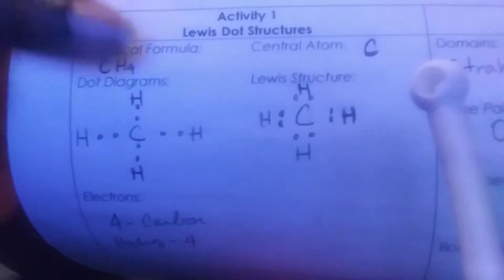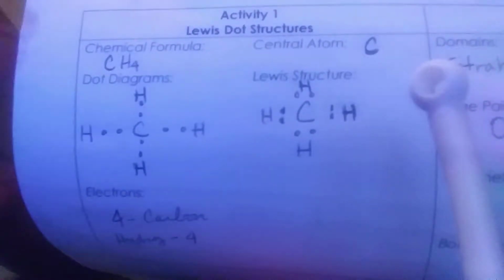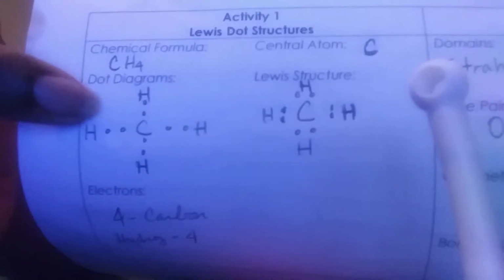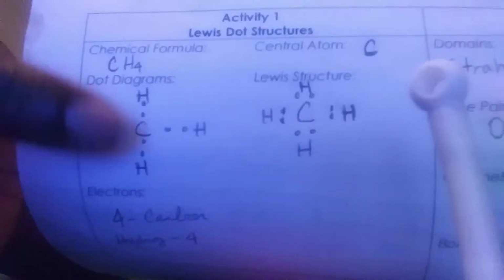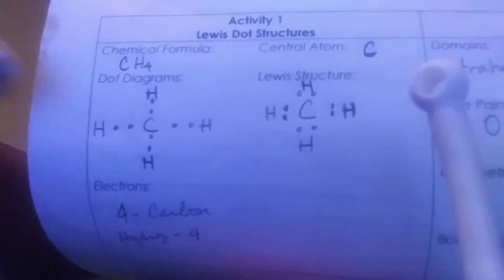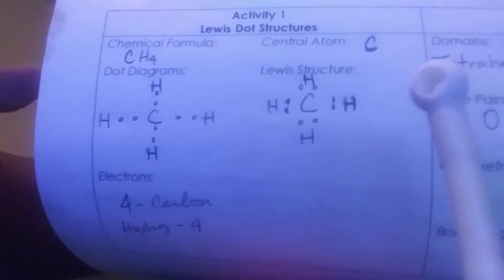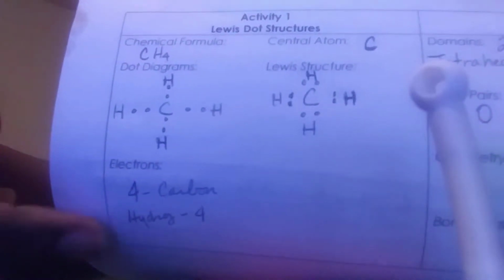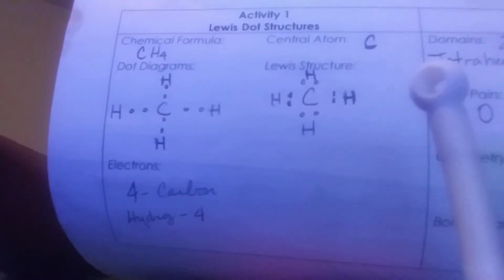Bonding molecular geometry